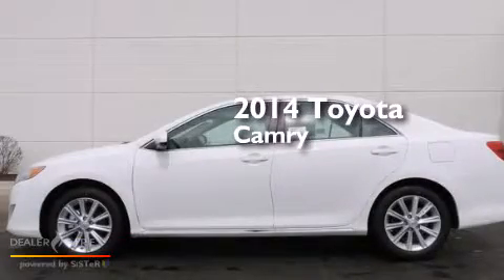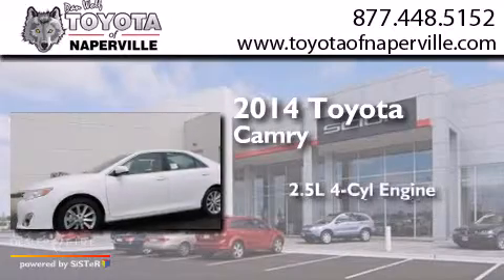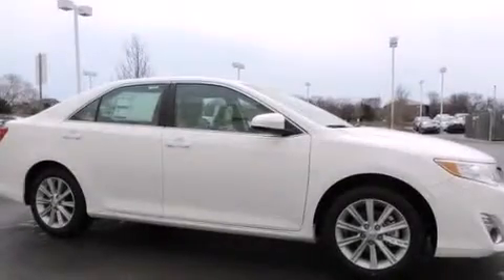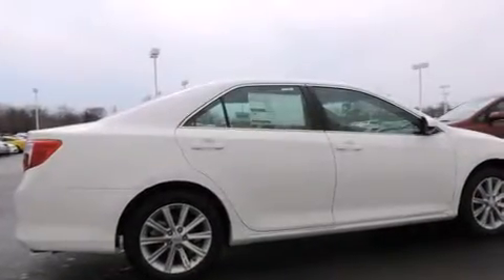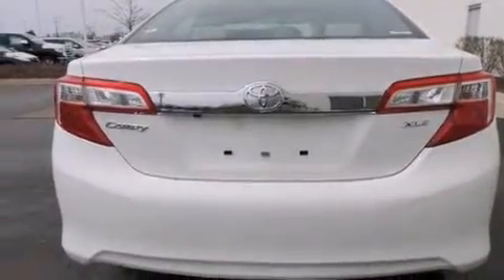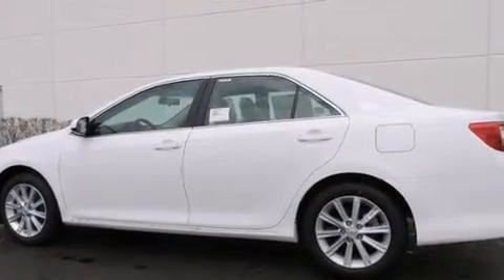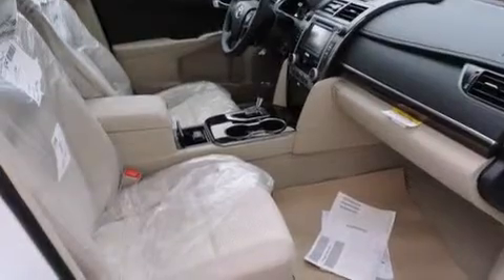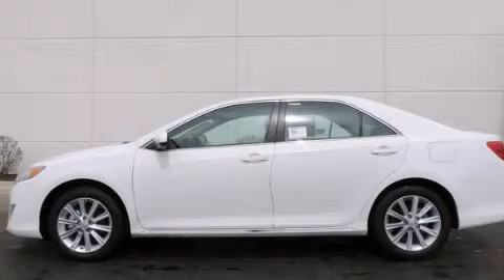2014 Toyota Camry Napervillle IL